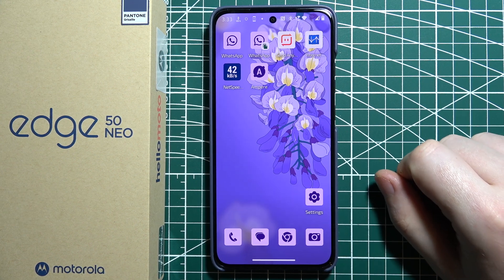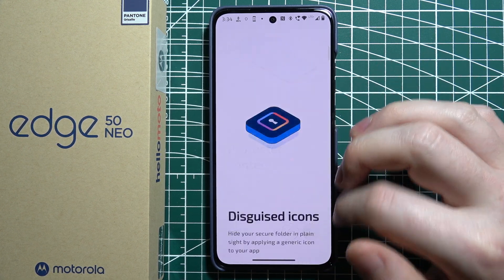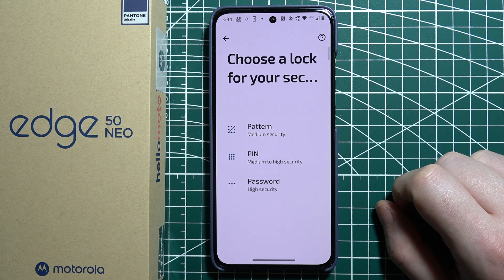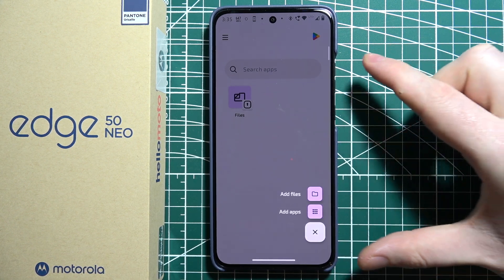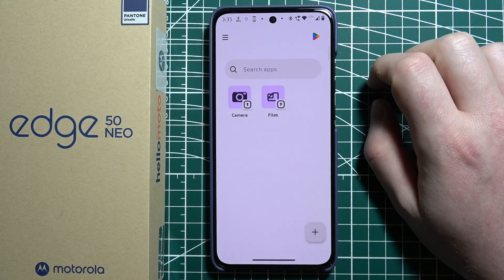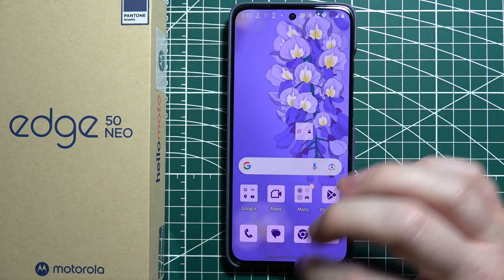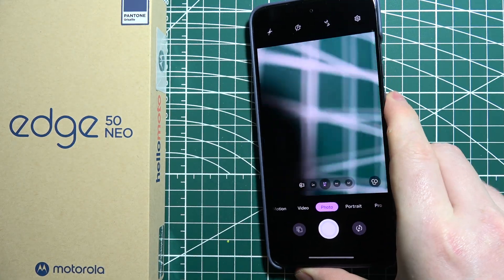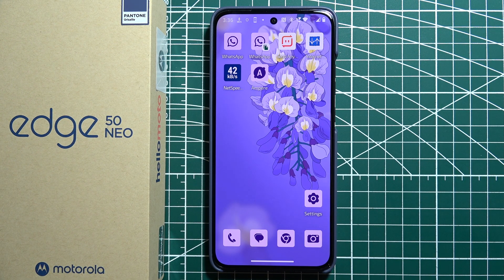Motorola Edge 50 Neo How to Use Secure Folder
In this video, we’ll show you how to set up and use the Secure Folder on your Motorola Edge 50 Neo. Learn how to keep sensitive files, apps, and data safe with this feature, adding an extra layer of privacy to your device.